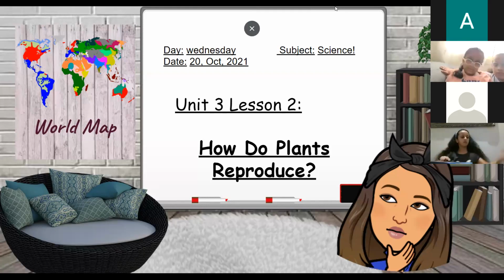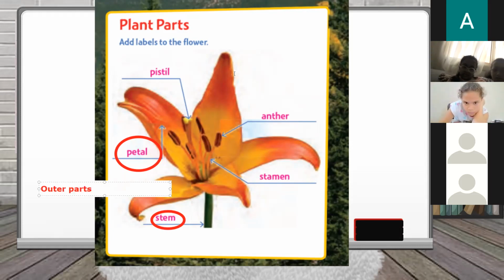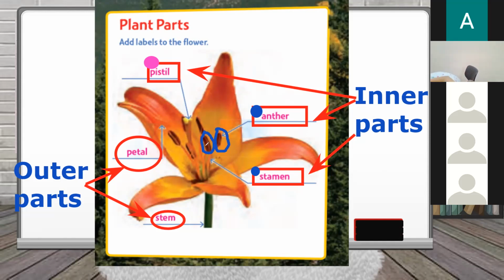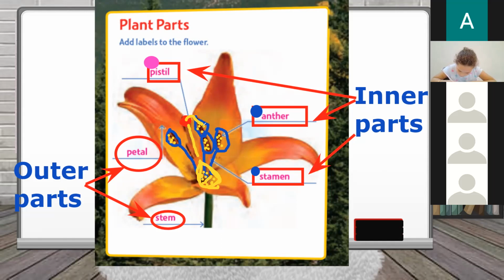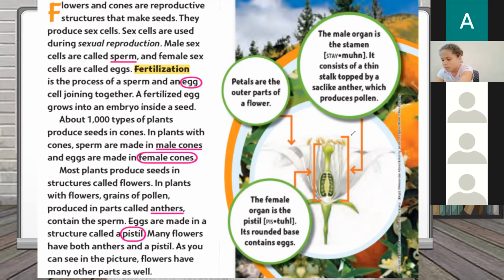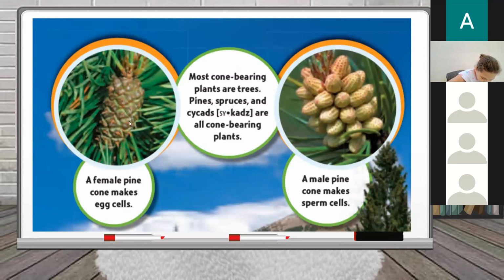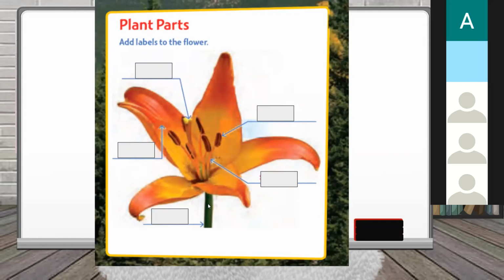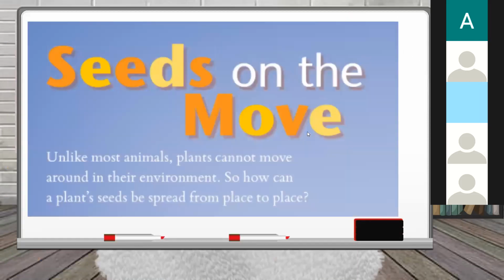Grade 4 how do plants reproduce? part 2